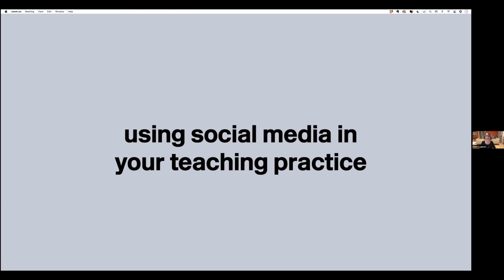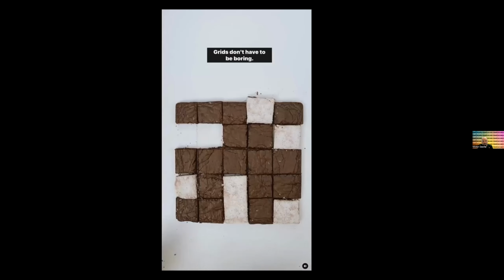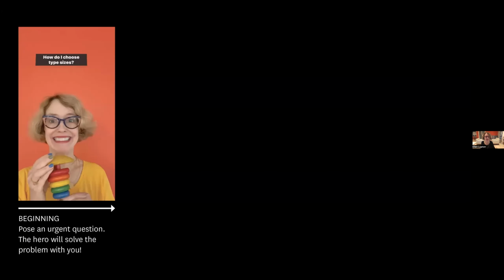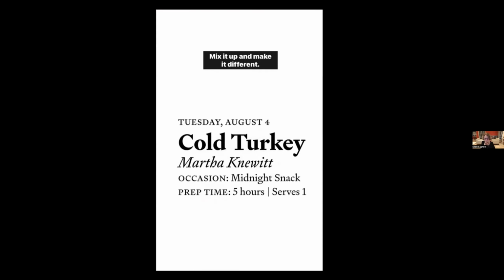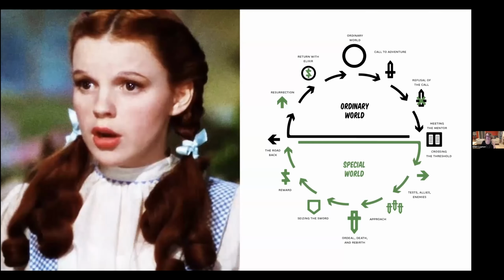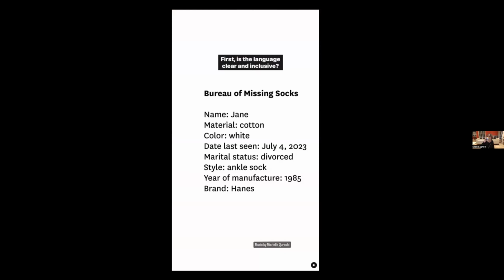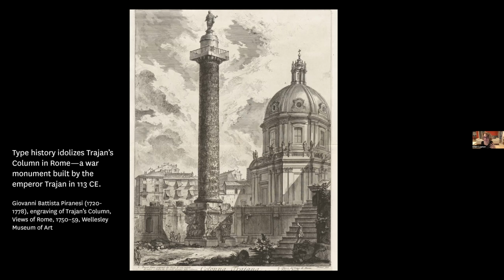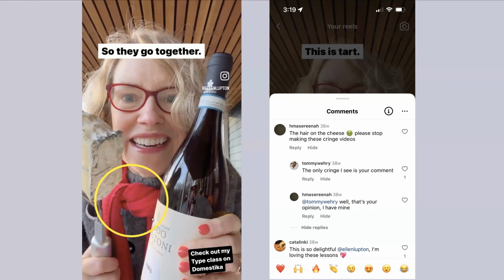AIGA DEC: Social Media for Educators with Ellen Lupton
Ellen Lupton, aka Type Mom, shared ways to use social media in your teaching practice in this AIGA DEC Virtual Event that took place on November 17 2023.

Ellen shared her journey in building an amazing social media series on typography, along with tips for creating fun, useful (and easy) video narratives, and she opened the floor to ideas, questions, and best practices from the community.

And you can check out her amazing videos on her instagram

(this is the software Ellen uses)